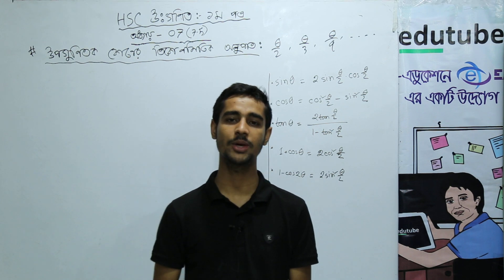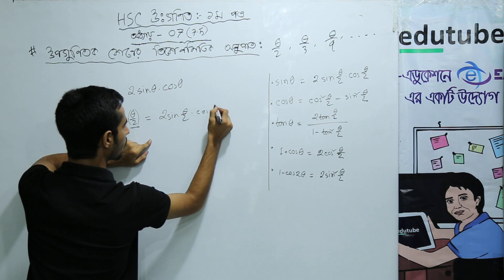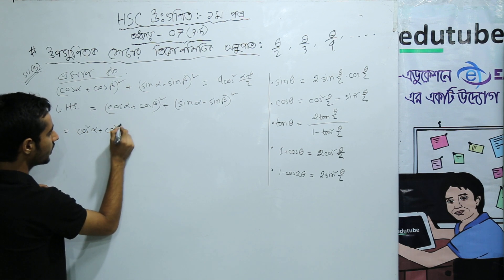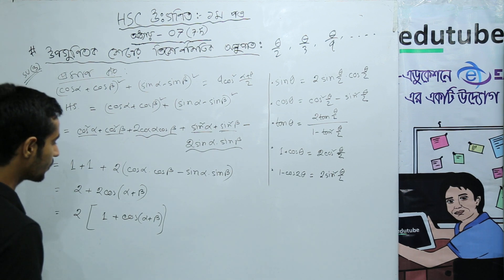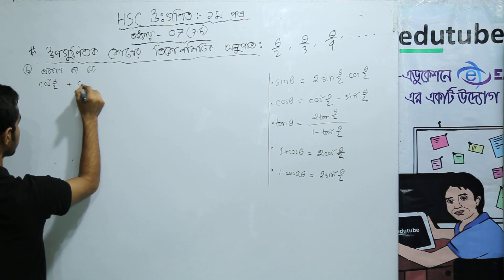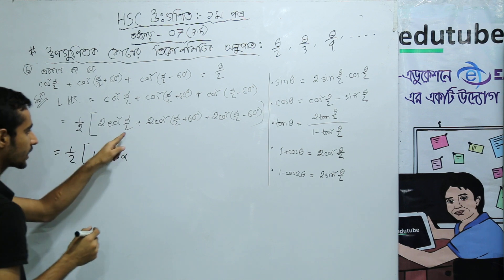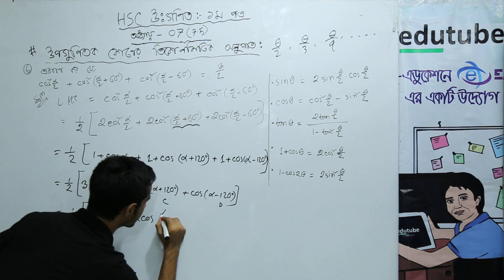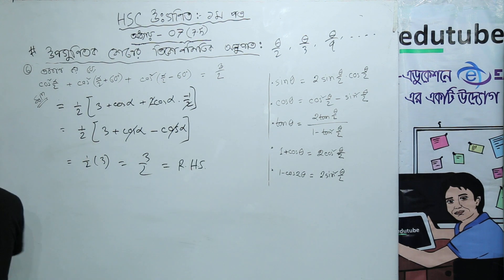HSC Math 1st Paper,Chapter 07 7 5,উপগুণিতক কোণের ত্রিকোণমিতিক অনুপাত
এইচ এস সি উচ্চতর গণিত ১ম পত্র- উপগুণিতক কোণের ত্রিকোণমিতিক অনুপাত অধ্যায়ের আলোচনা চলছে  এ কে এম রোকনুজ্জামান সনেট স্যার ( গণিত বিভাগ, ঢাকা বিশ্ববিদ্যালয়) -এর সাথে। আরও অনেক ক্লাস পাওয়া যাবে, edutubebd.com সাইটের LIVE CLASS সেকশনে। edutubebd নামে সার্চ দিয়ে,ফেসবুক group এ join কর, সব ধরনের আপডেট পেতে।